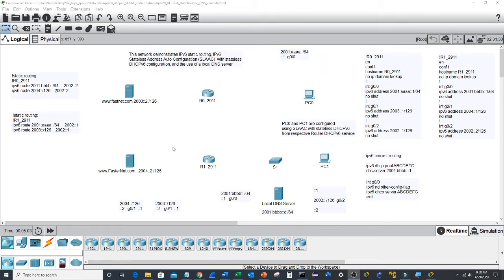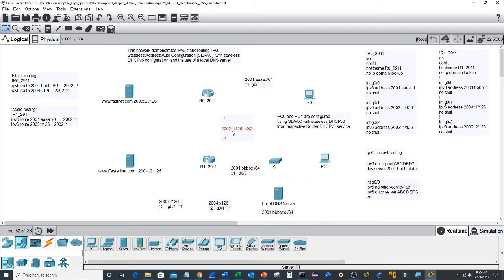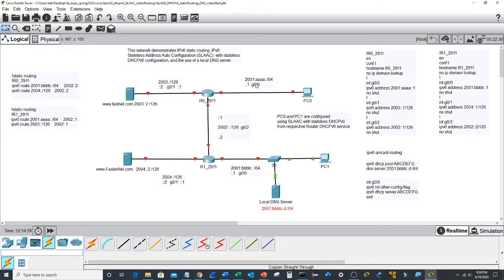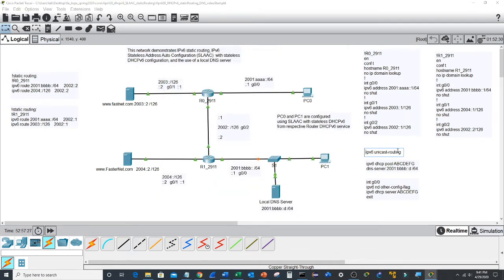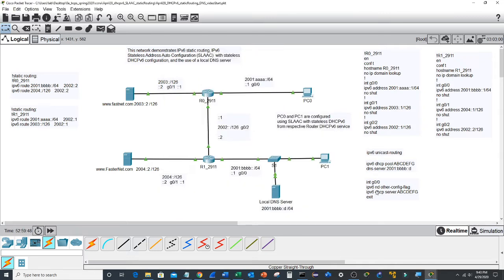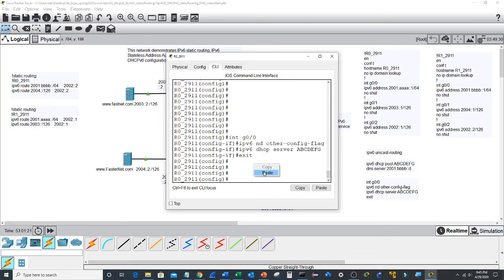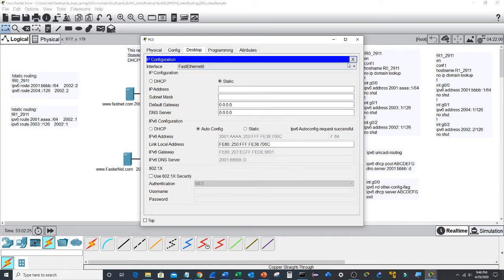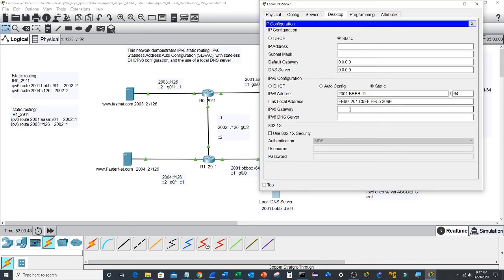Apr29 statelessDHCPv6 staticRouting DNS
This video demonstrates SLAAC with stateless DHCPv6,  IPv6 static routing, and use of a local DNS server.